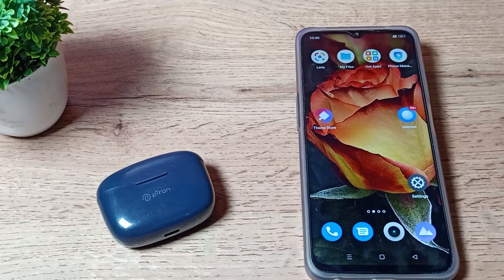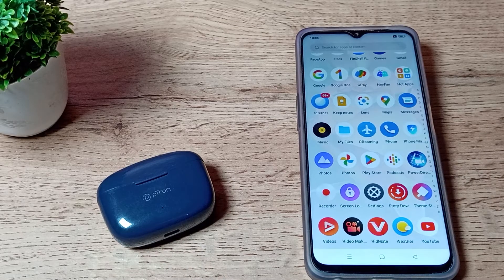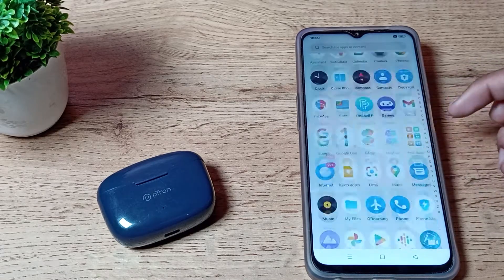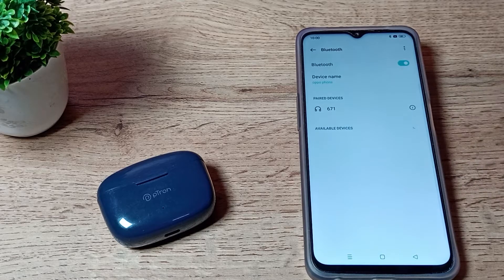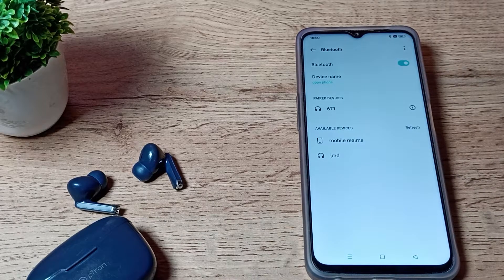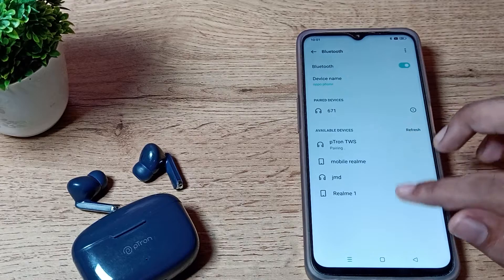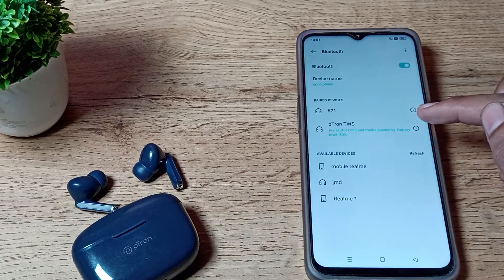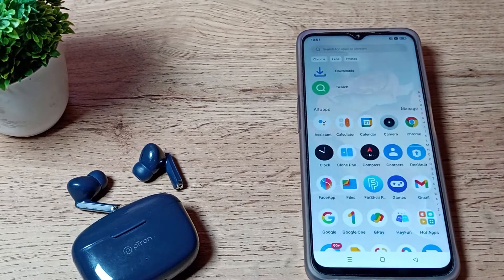How to connect Earbud in oppo A57 phone, Bluetooth setting oppo phone